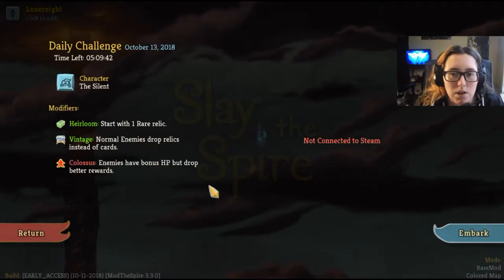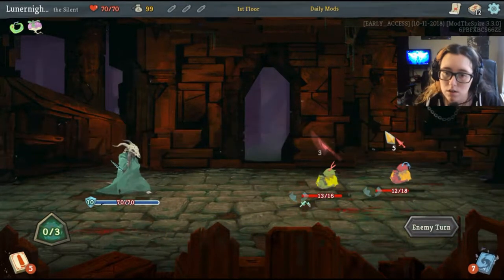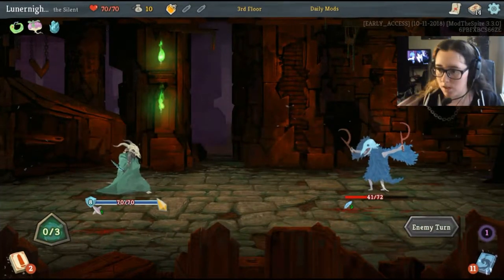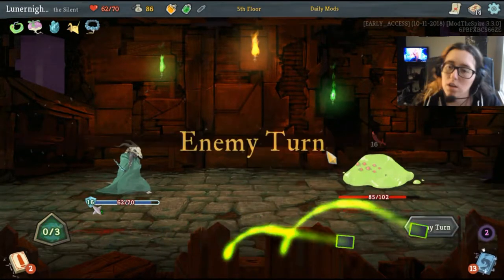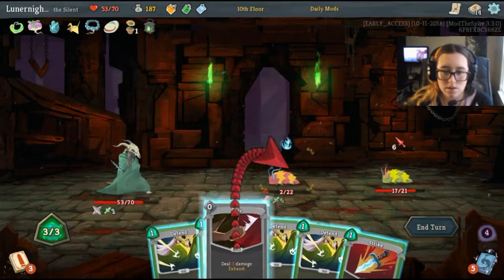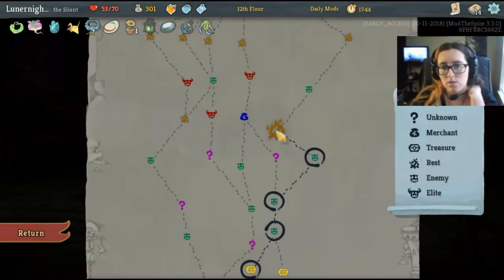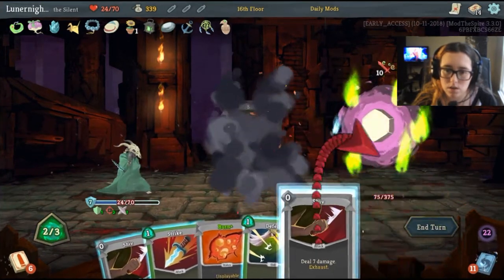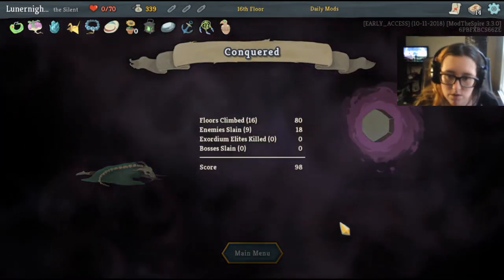Burn Victim (The Silent) | Slay the Spire #170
ALSO, for where it's available, here's a link to get $100 worth of free delivery on Postmates. They're also pretty cool.